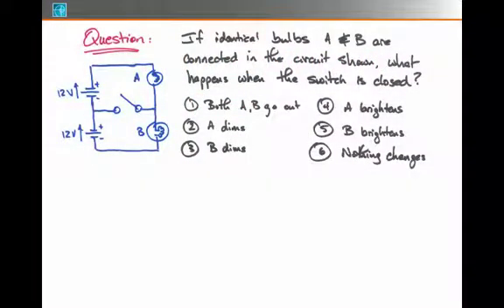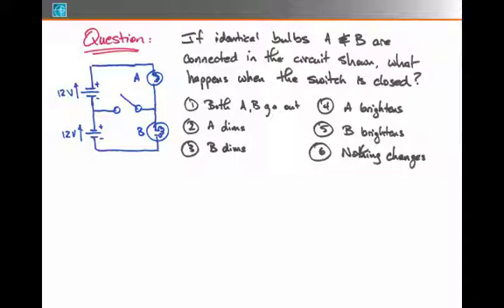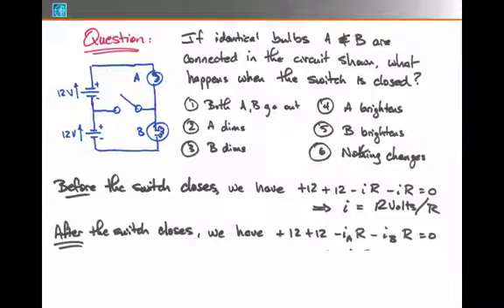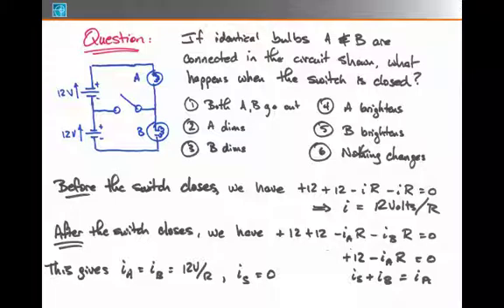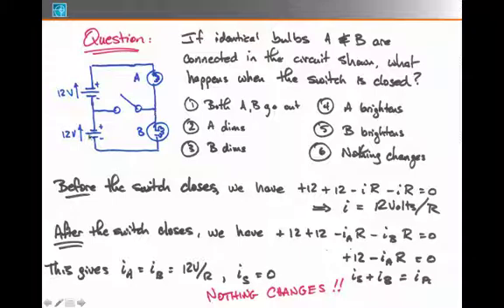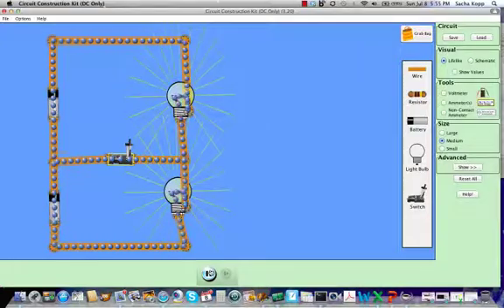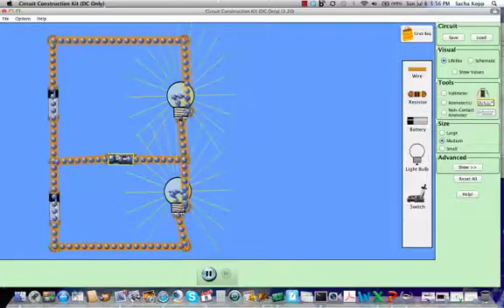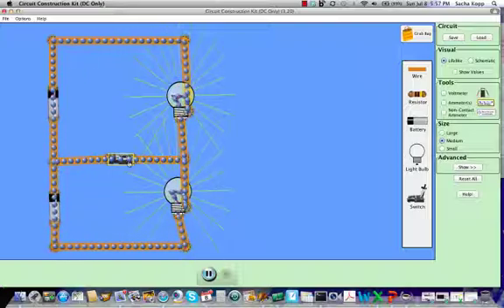15. Circuits - Multiloop Example 3